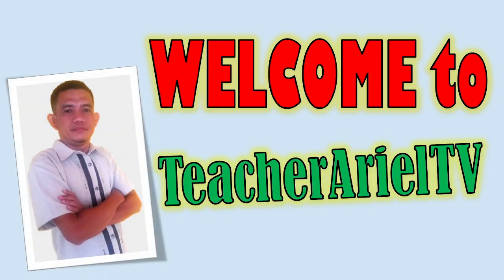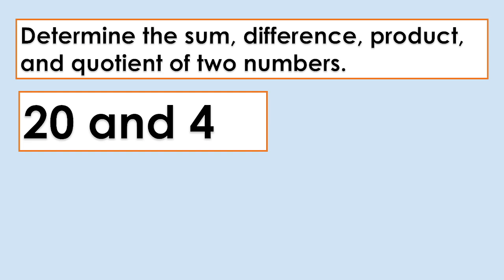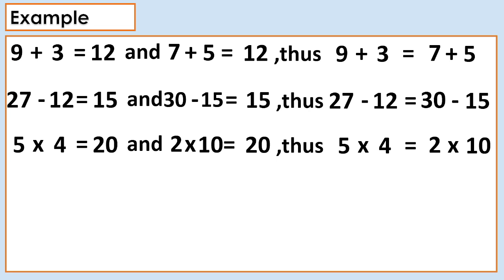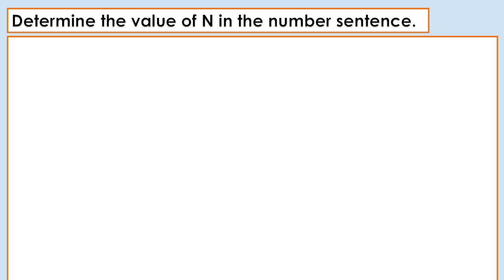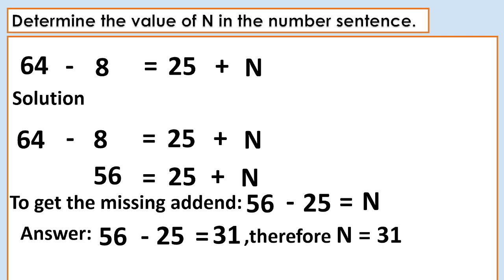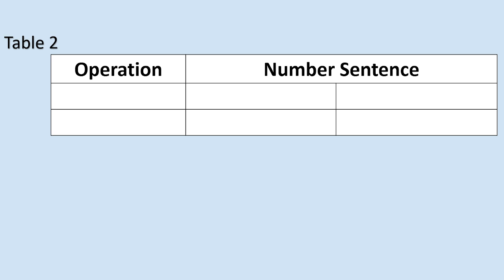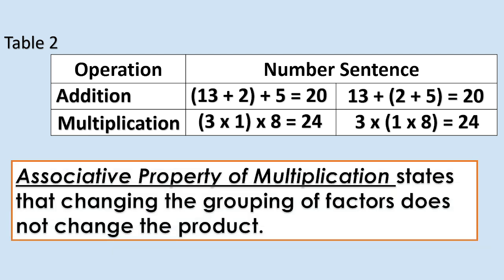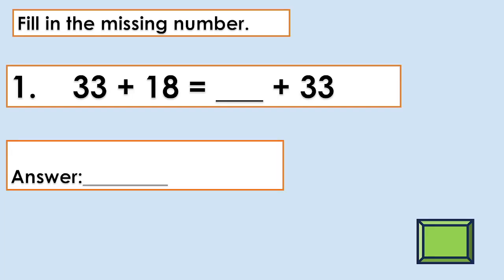Math 4 Quarter 4 Week 3 - Properties of Operation